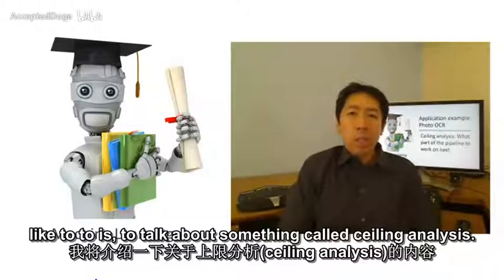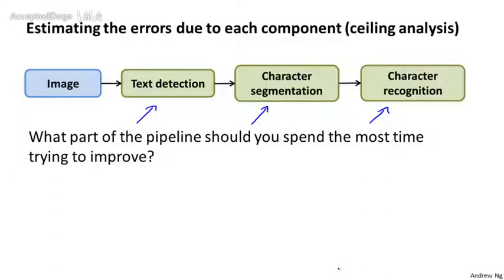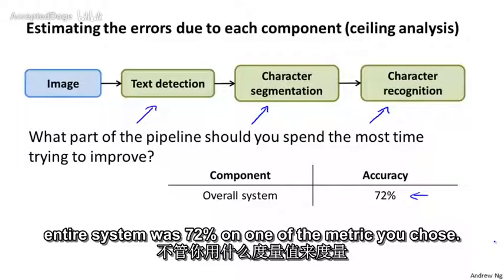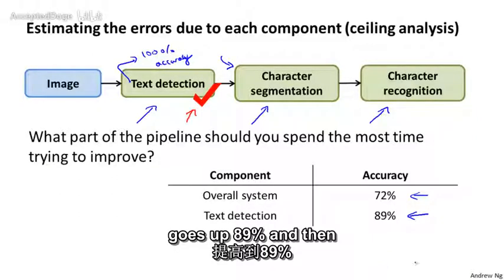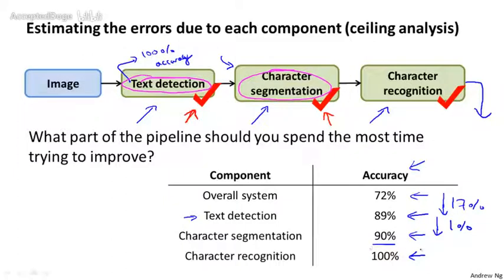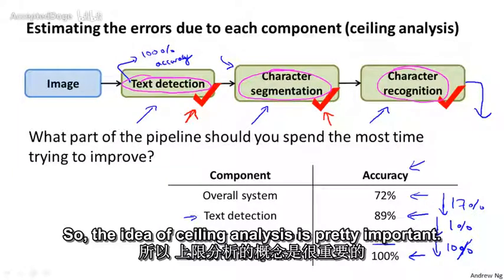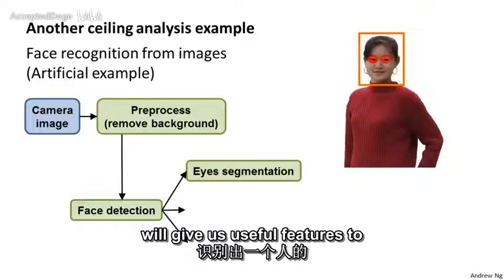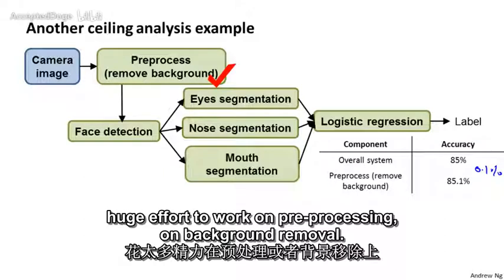112机器学习（Machine Learning）- 吴恩达（Andrew Ng）中文字幕版Ceiling Analysis What